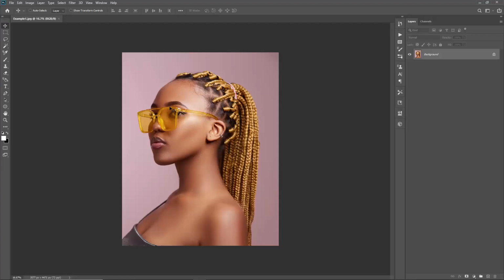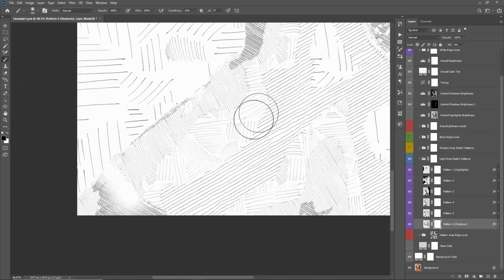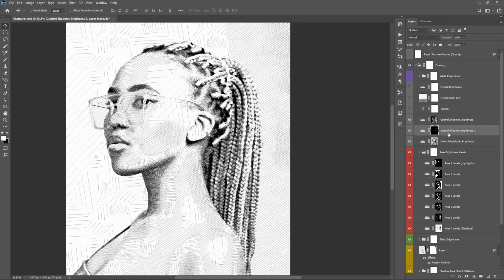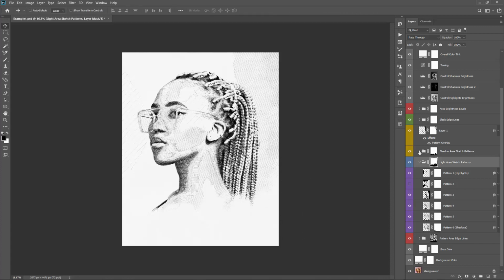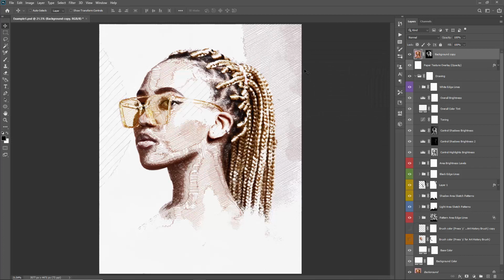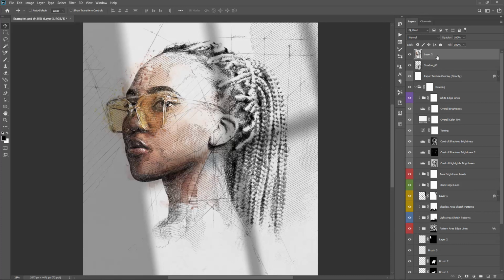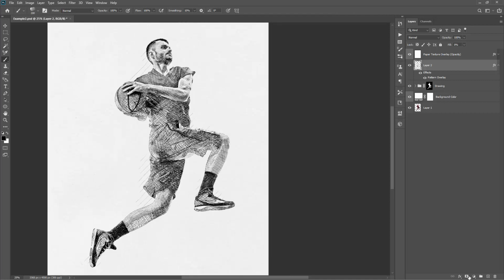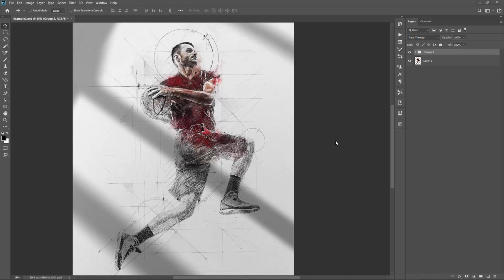Drawing Creation Kit for Photoshop cc